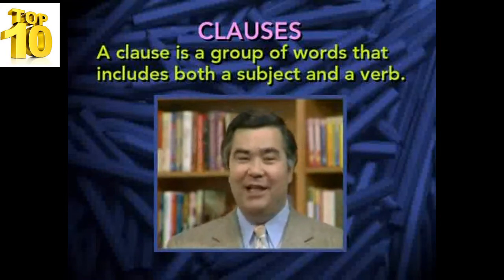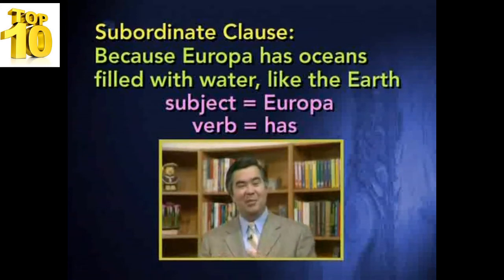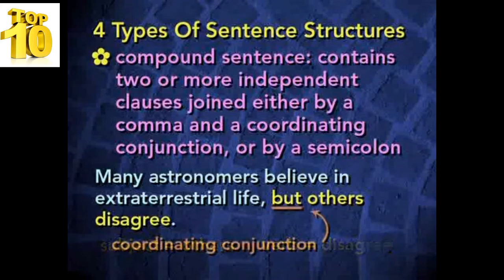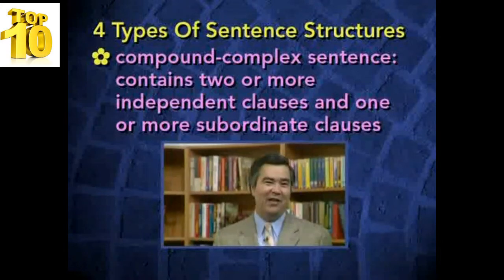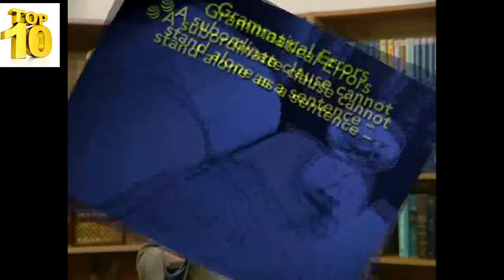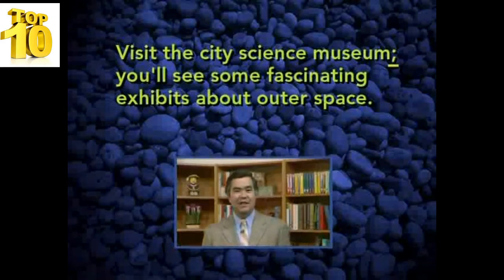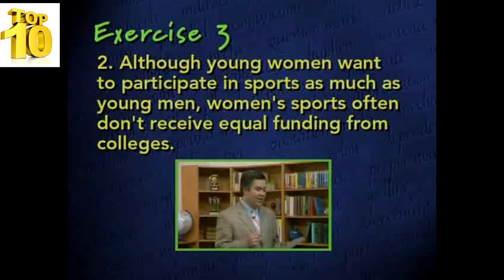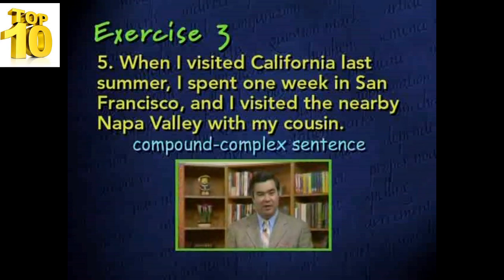English grammar course:3 - types of sentences